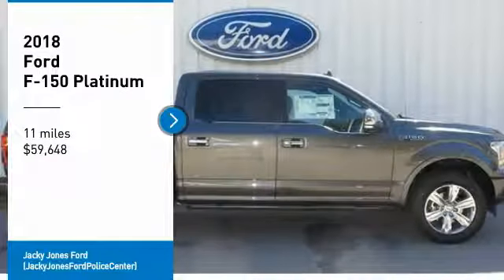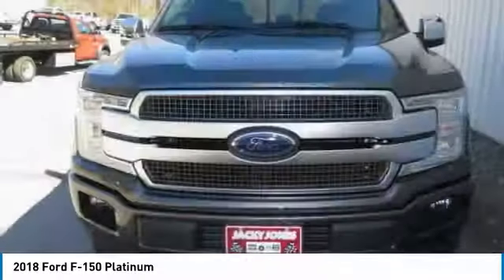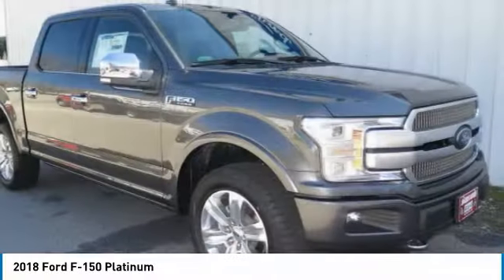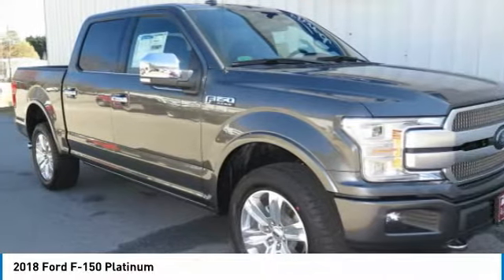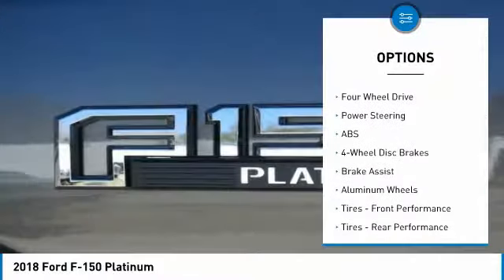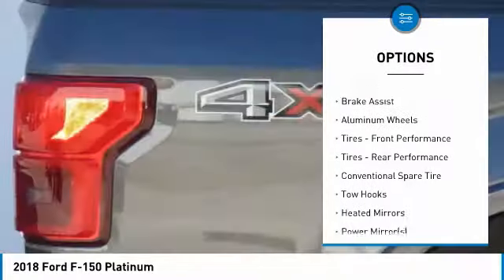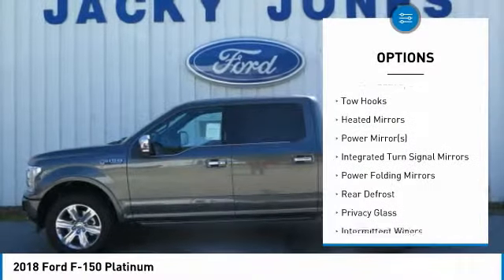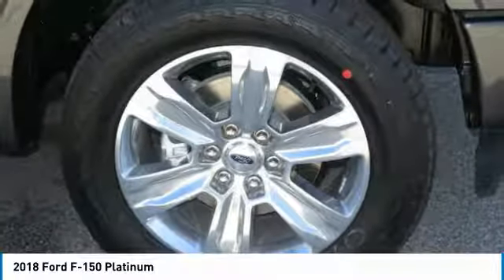2018 Ford F-150 T51543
2018 FORD F-150 Cleveland, GA
Stock# T51543